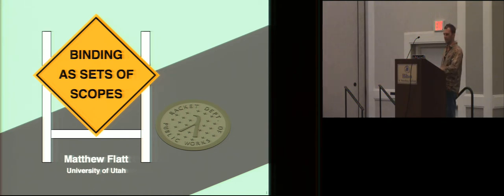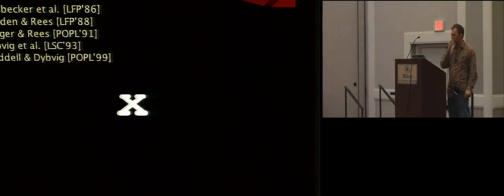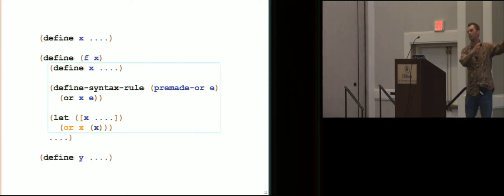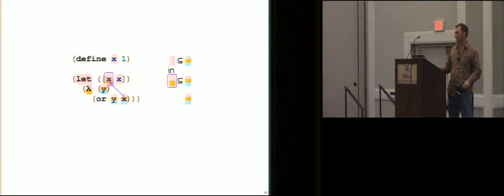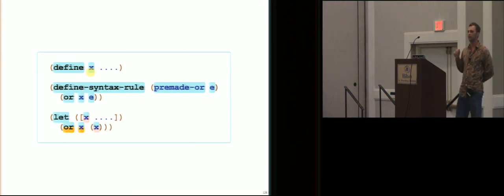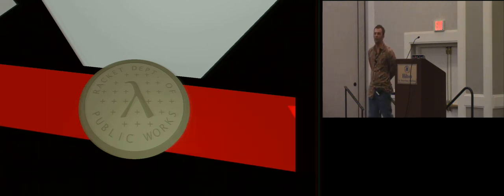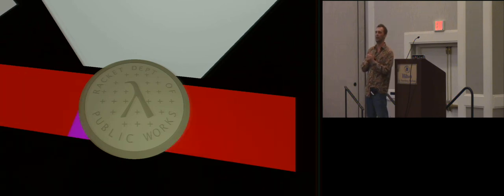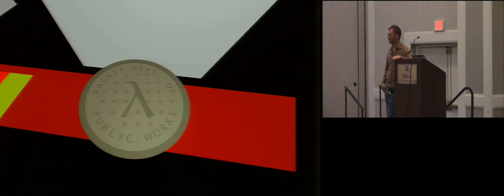Binding as Sets of Scopes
Matthew Flatt